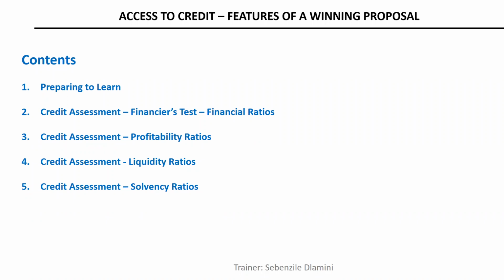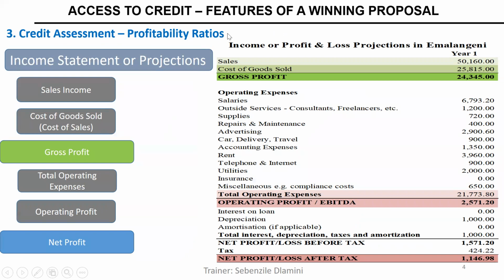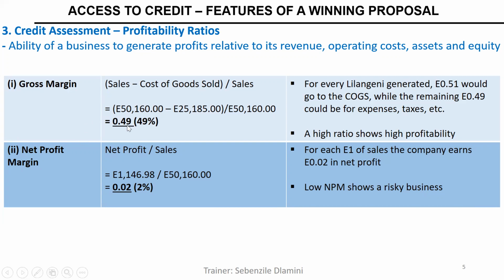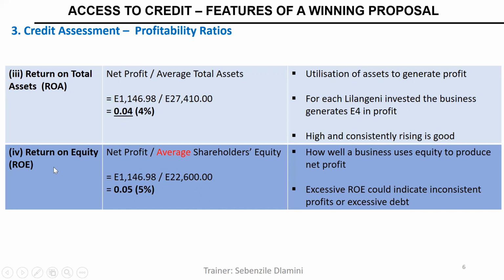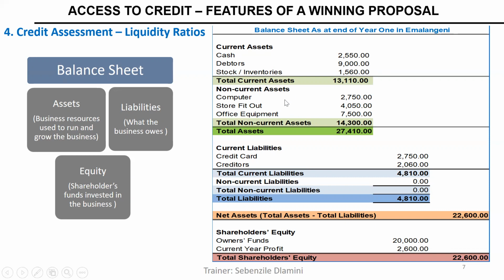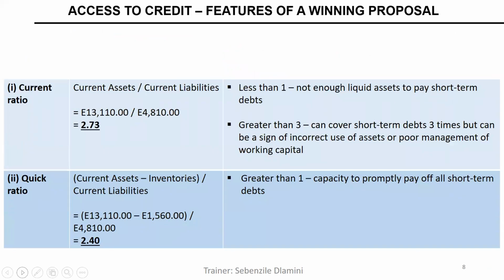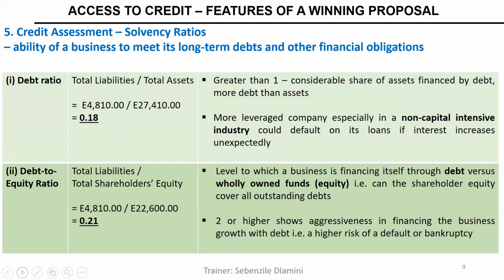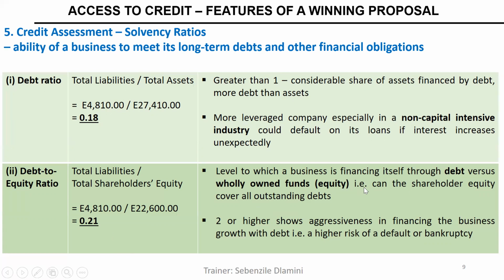Part 2 Access to Credit - Features of a Winning Proposal